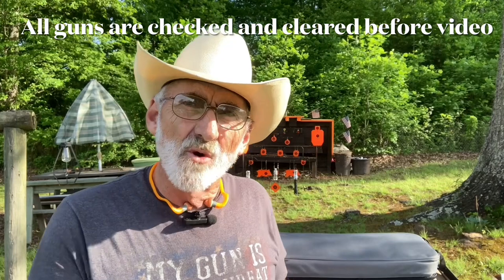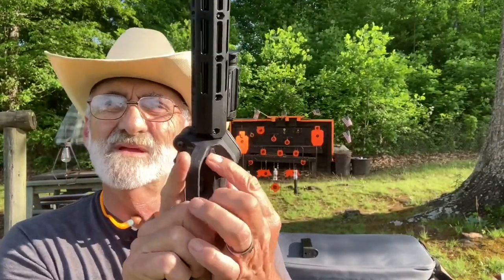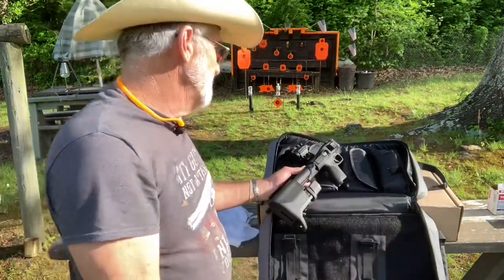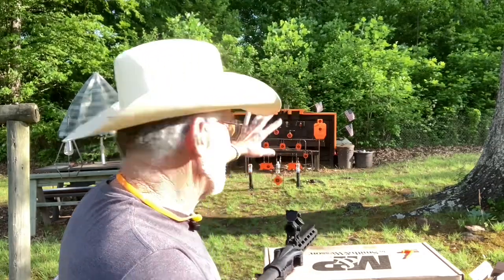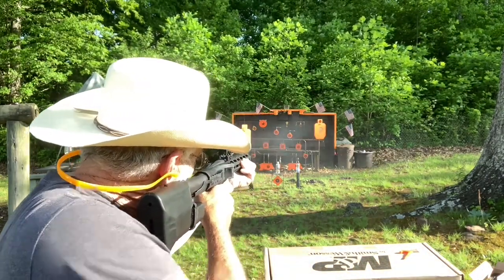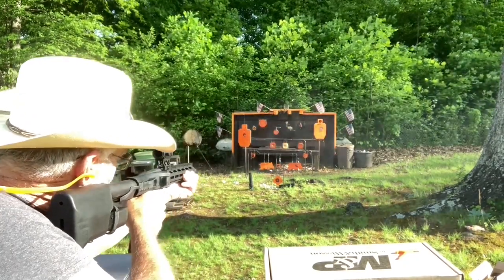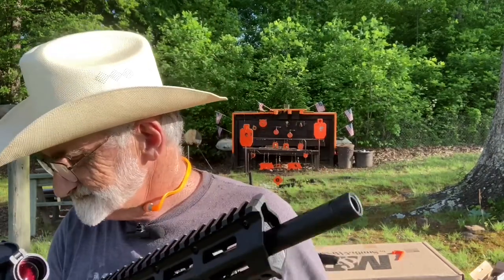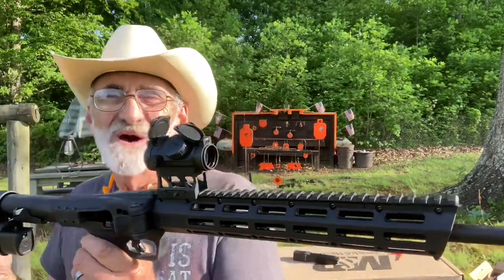Smith & Wesson M&P FPC 9mm Carbine Range Review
In this review we’re going to be checking out the Smith & Wesson M&P Carbine chambered in a 9 mm. We’re going to tell you what we know about this little rifle. And it’s unique features.  So click on this video. And let’s go have some fun.

Pinty 4 in 1 Rifle Scope Combo

Arory Sight

Vastfire Solar Rechargeable Light

Feyachi PL 22 Compact Green Laser Sight

Feyachi Tactical flashlight Model WL25

Feyachi lightweight rifle bipod

Feyachi Reflex Sight Model RS-28

Feyachi M40 3X Red Dot Magnifier

900 PCS Gun Cleaning Patches - 2''×2'' Square Cleaning Patches

6 Inch Cotton Gun Cleaning Swabs with Bamboo Handle in Storage Case

👉Amazon Associates